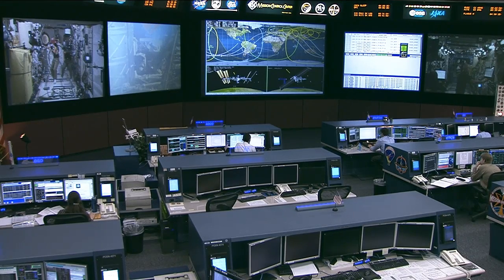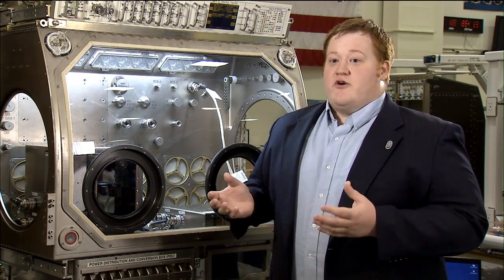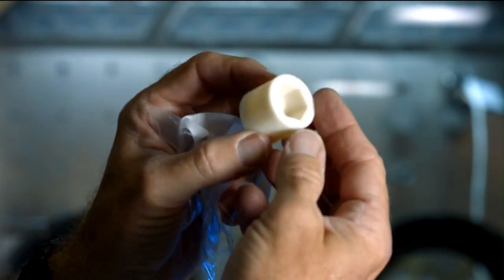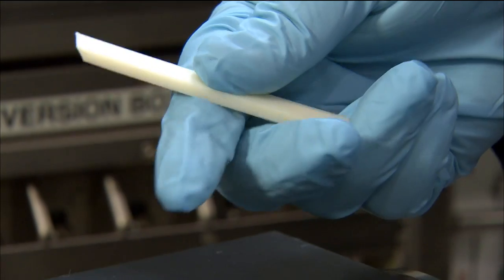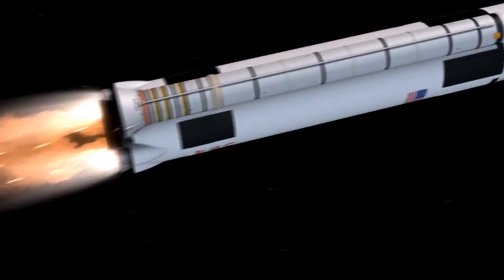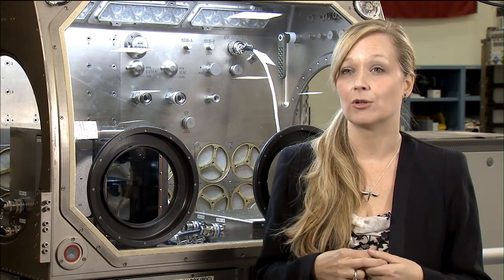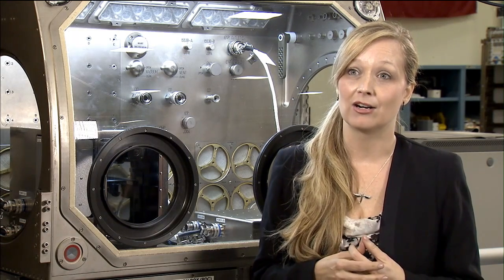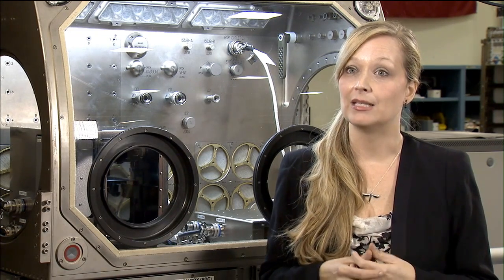Space Station Live: Manufacturing in Space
Later this year a 3D printer will be heading to the space station. This was a partnership between a commercial company called Made in Space and NASA's Marshall Space Flight Center. Bill Hubscher spoke with Mike Snyder of Made in Space and Niki Werkheiser from Marshall to find out more about working with small businesses on projects like this and the opportunities in the future. The 3-D printer represents the first step toward realizing a suite of capabilities for in-space manufacturing.